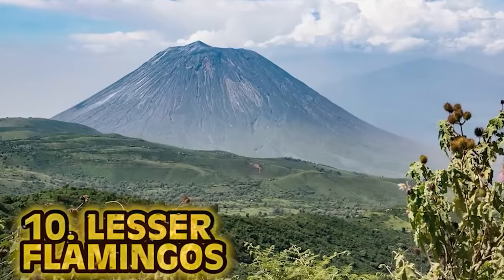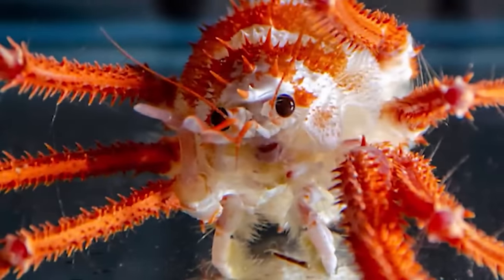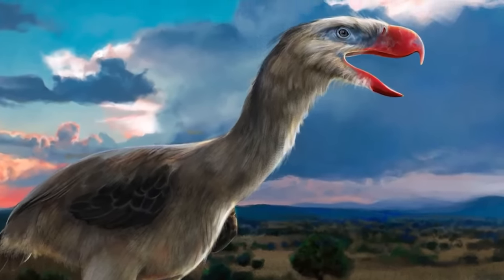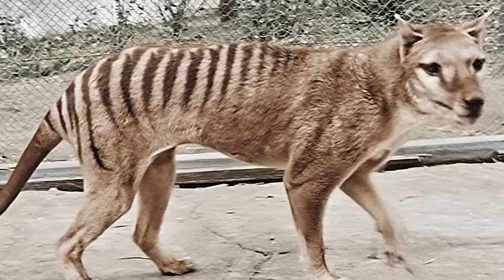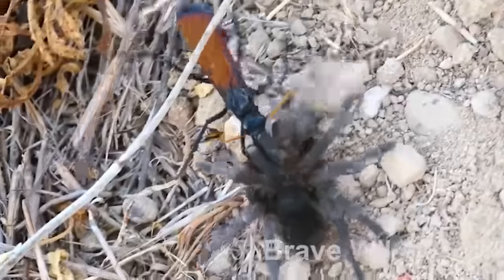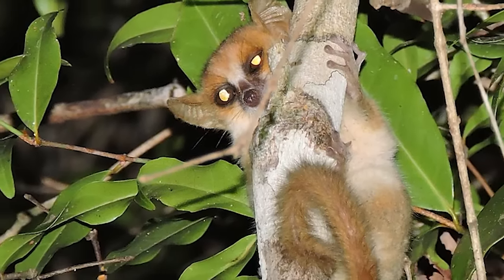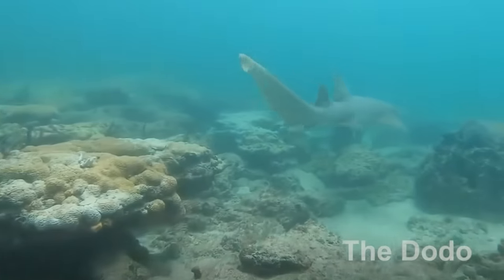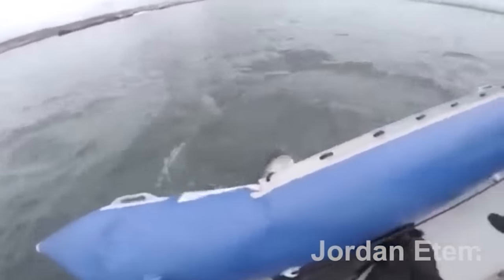Top 10 Unusual Animals You Won't Believe Exist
From The Meg to The Bulldog Rat, we're quite lucky these creatures are LONG gone. What happened to the Bulldog Rat? Which species do we have to thank for fighting that battle for us? Join us today on Bumblebee as we count down our Top 10 Unusual Animals You Won't Believe Exist!

Editors:
🍯May Nguyen